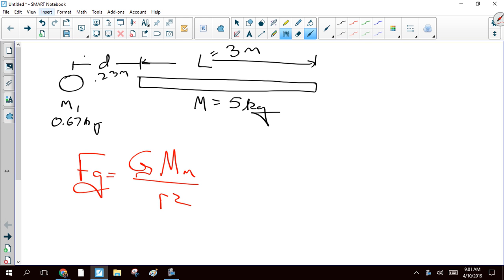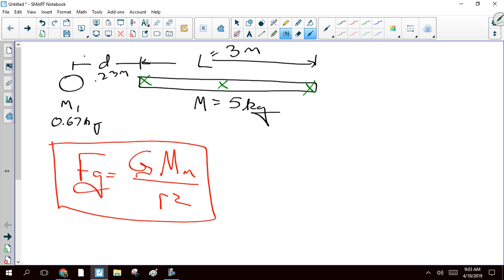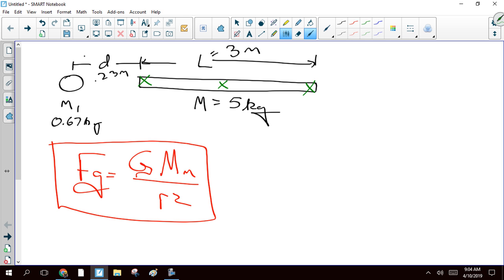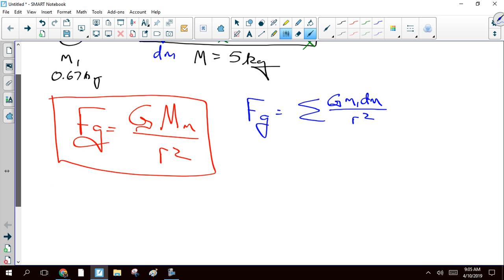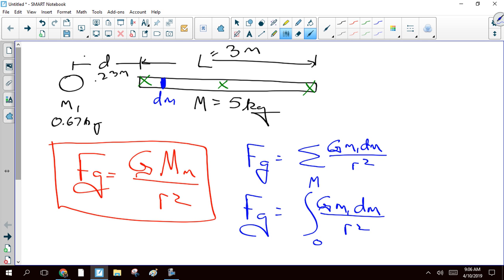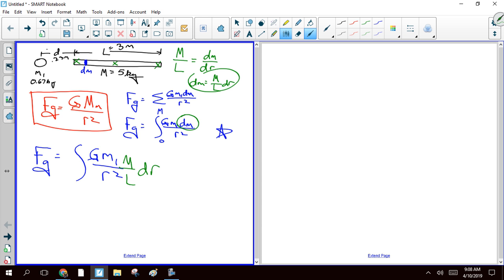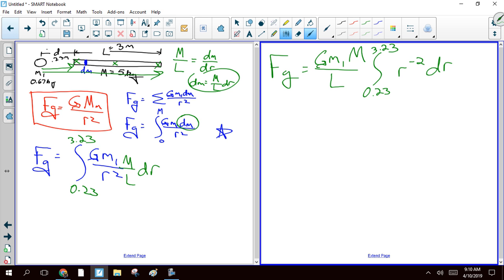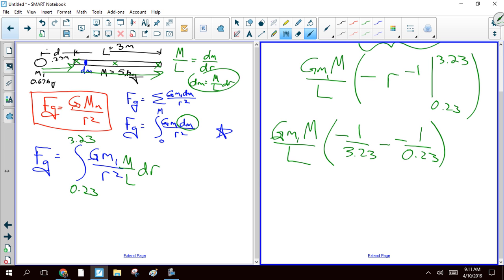Calculusy Problem AP Ch 14